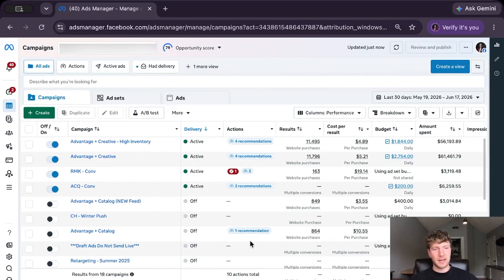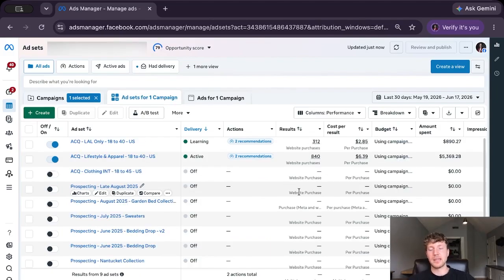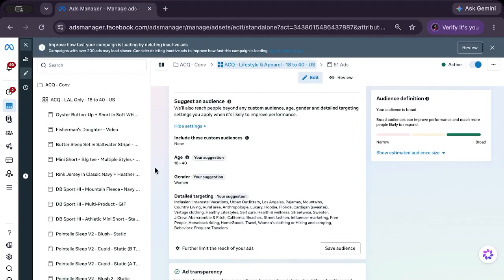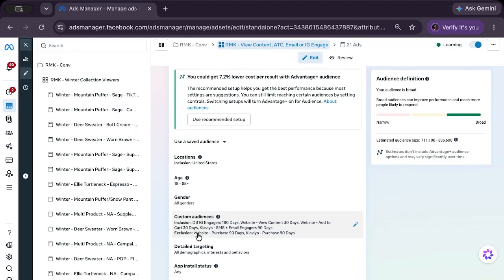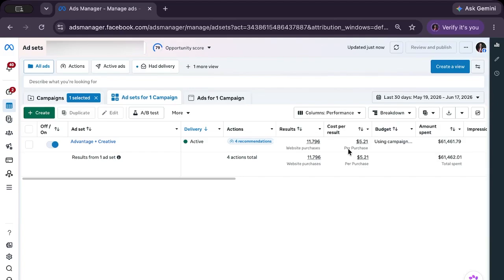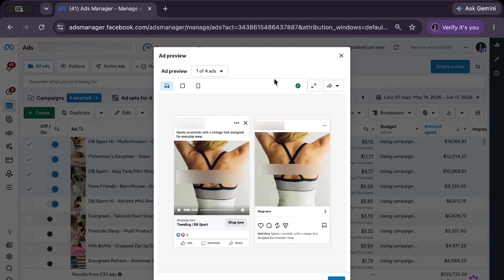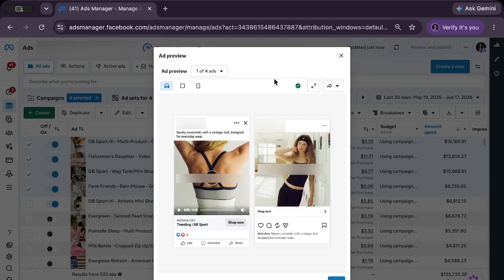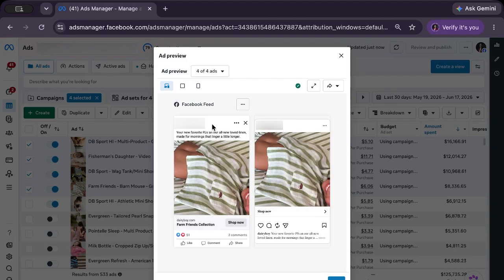$125,735 in Facebook Ads. 30x ROAS. Here’s What I Found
CHAPTER MARKERS:
00:00:35 - Ad Account Overview
00:00:57 - Account Structure and Campaigns
00:01:57 - Client Background and Targeting
00:02:33 - Main Acquisition Campaign
00:03:55 - Lookalike Audience Settings
00:04:34 - Interest Targeting Ad Set
00:05:42 - Remarketing Campaign
00:08:06 - Advantage Plus Creative Campaign
00:08:47 - Campaign Settings
00:10:27 - Successful Ad Examples

ABOUT THIS CHANNEL:

My videos are about digital marketing, online business, and sharing my thoughts to help you become a better entrepreneur.

On this channel, I share my thoughts on paid ads, copywriting, email marketing and more to help aspiring entrepreneurs, agency owners and operators in the digital space to grow their skills and income.